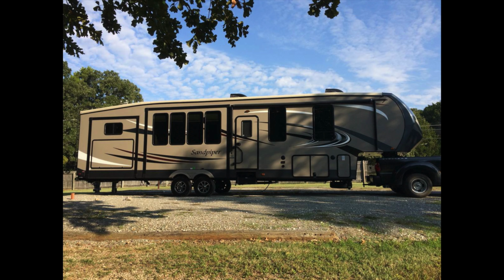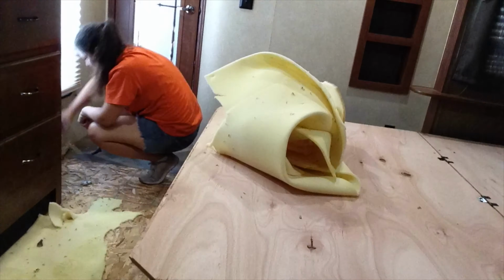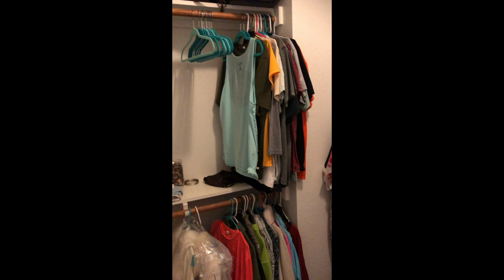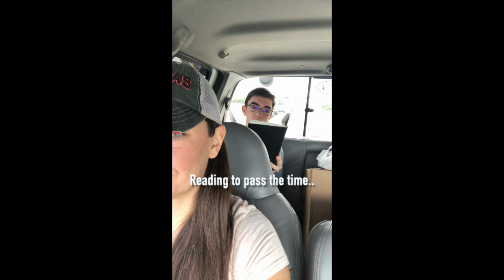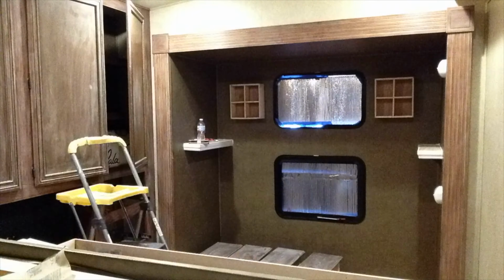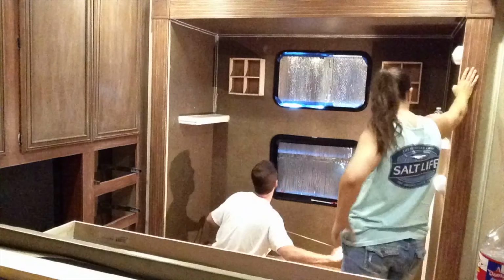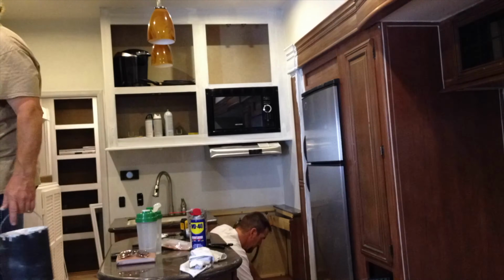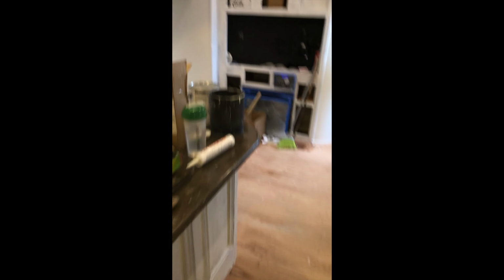We Remodel our Sandpiper 380BH5 RV and begin to embrace the minimal lifestyle.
We are a family of three that decided to minimize the things that clutter our lives and throw in a lot more adventure! We sold our huge house, fast cars, ditched the debt, got off the couch and really started living! We are just Following the Leading.

In this video, we start the paint job in our Sandpiper 380BH5. It was so good the ditch the brown and lighten things up a bit.